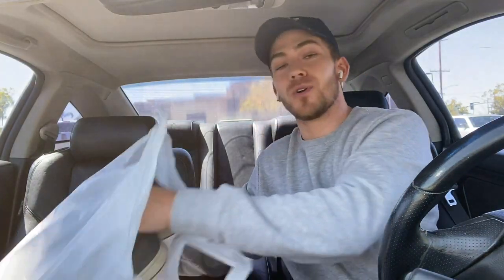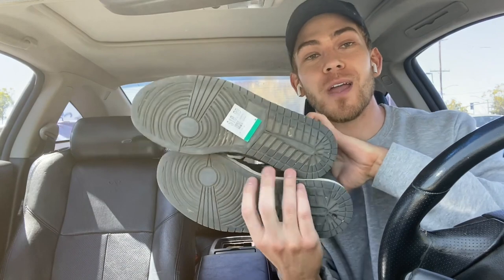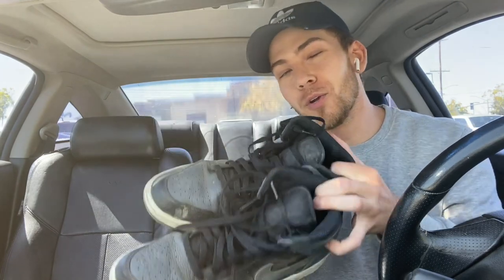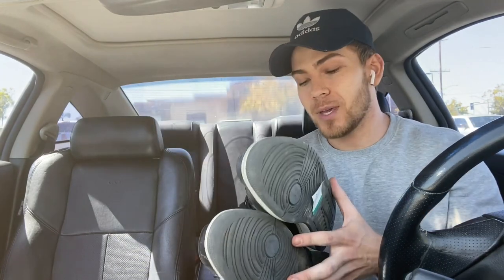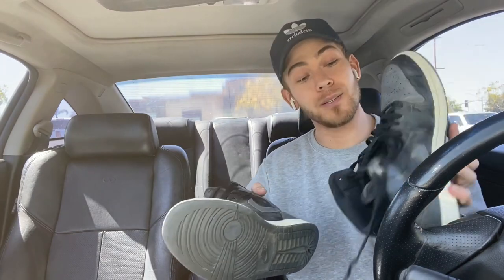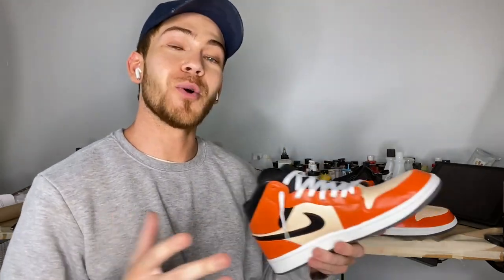TRANSFORMING AN $18 PAIR OF SHOES INTO $500 (Thrift store finds!!)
I hope you enjoyed this video! Ya boy is here to help!